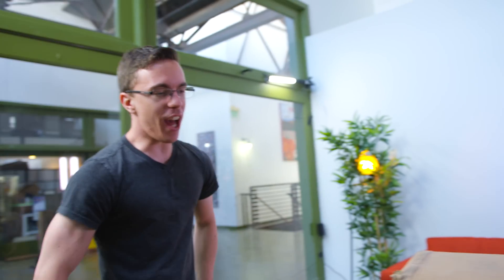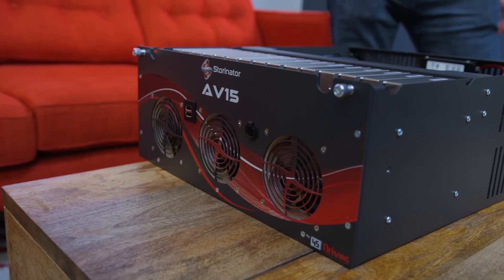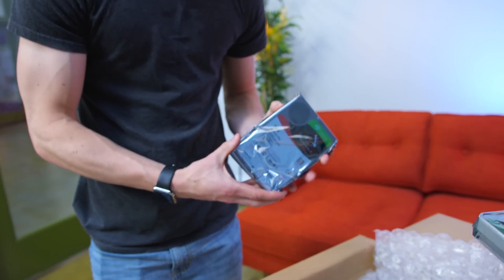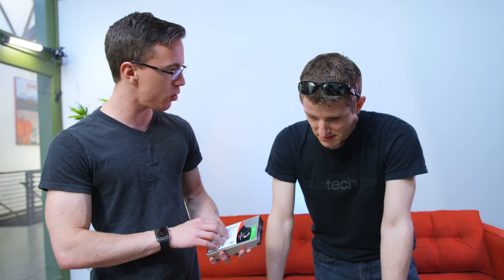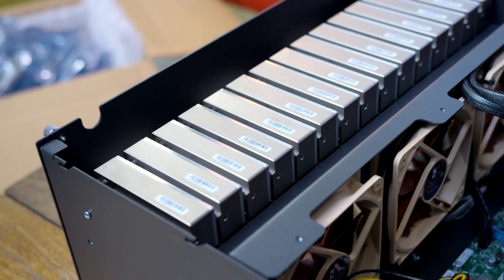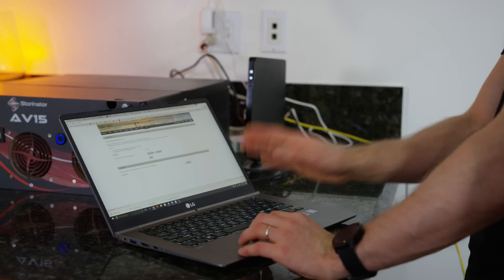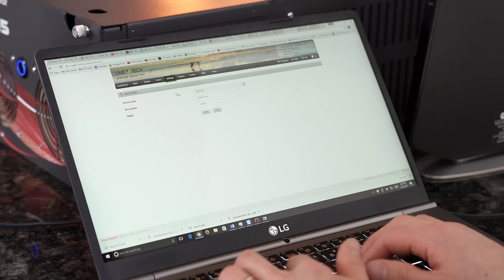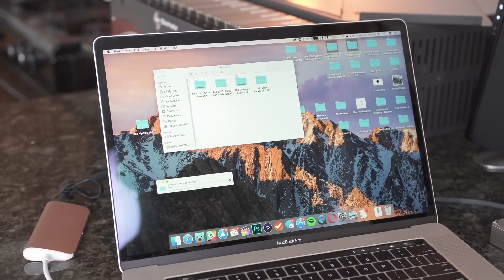The 100TB Project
Building an overkill tech server with Linus - and over 100TB of storage.